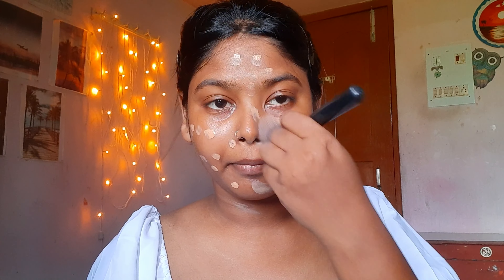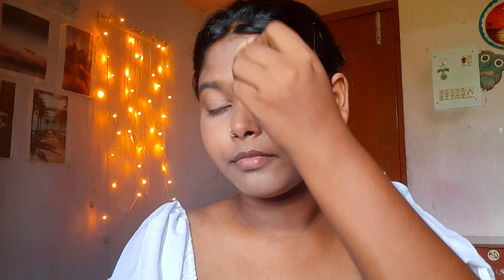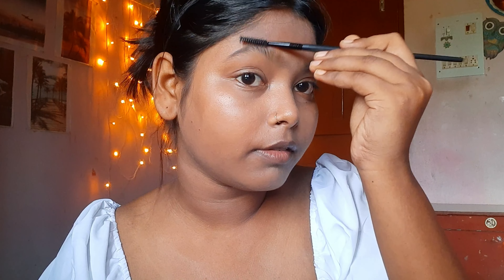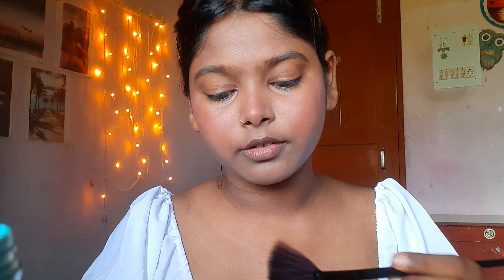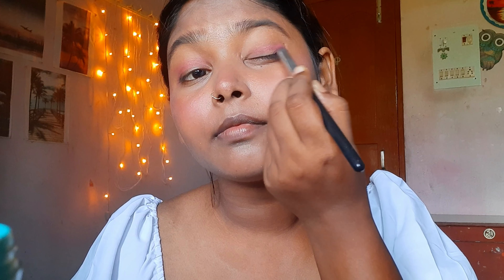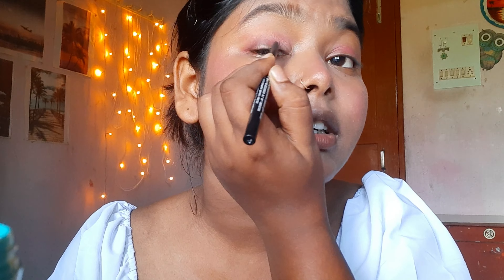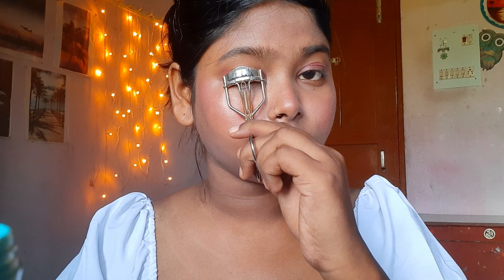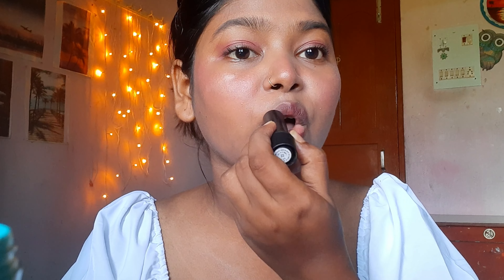CLEAN GIRL MAKEUP LOOK✨️🦋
Let's hangout 🤪

XOXO
~hugs

Tadaaaaa 👋

Copyright :-
Everything you see on thus video was created by me (Aayushi Muskan) unless otherwise stated.